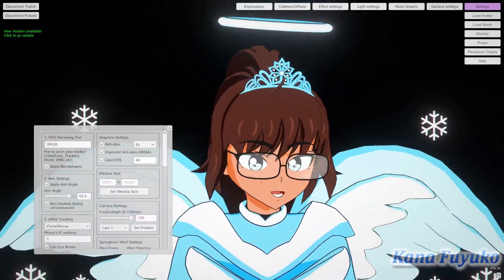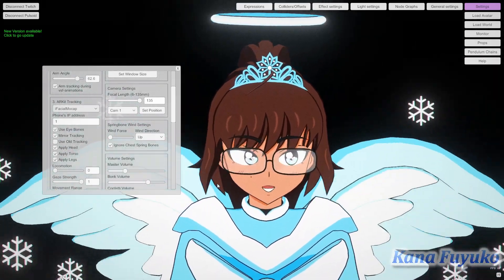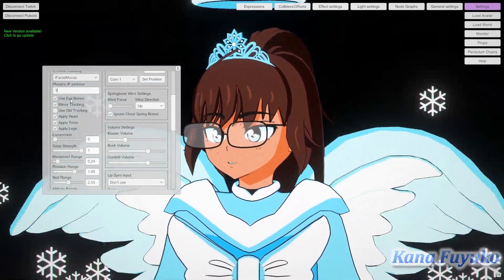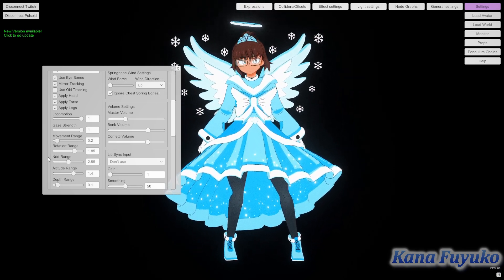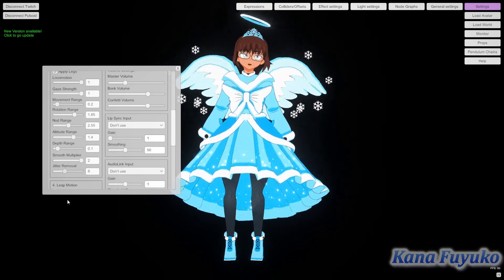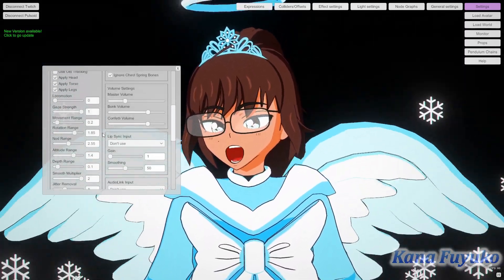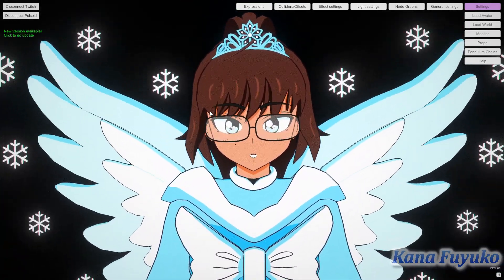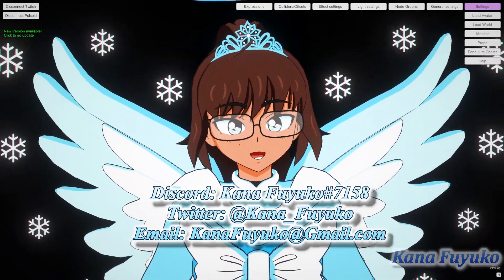【OUTDATED】How To Set Up Phone Tracking And Leap Motion Natively In VNyan!!!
In this tutorial, I will be showing how to set up iPhone tracking and leap motion in VNyan without the need for running another program for tracking.

LEAP MOTION UPDATE FOR VNYAN IS LIVE!!!

(Money goes towards getting better equipment to either upgrade the stream or help study different mocap devices for either tutorials or finding cheap alternatives)